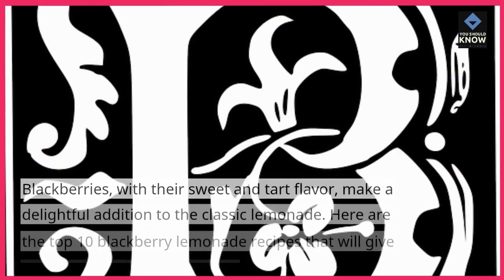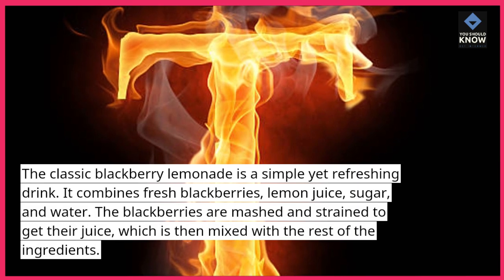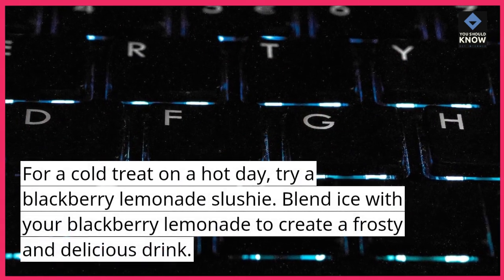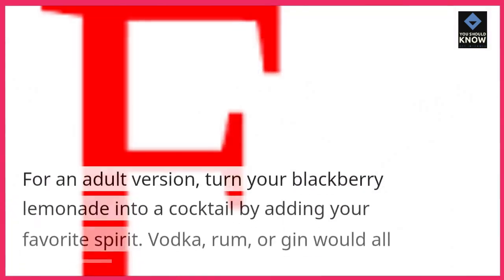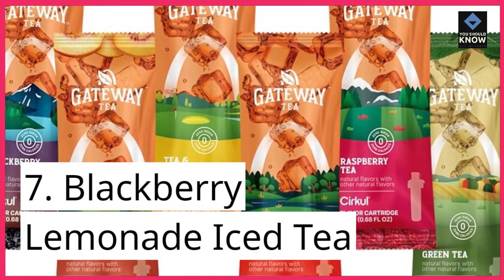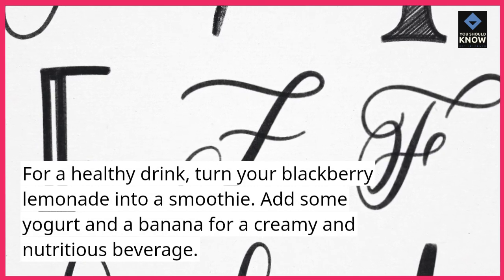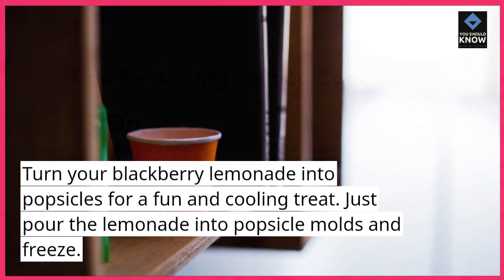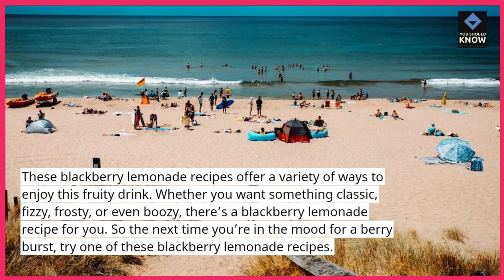Top 10 Blackberry Lemonade Recipes for a Berry Burst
Experience a burst of berry goodness with our list of the top 10 blackberry lemonade recipes. From blackberry-infused classics to creative twists, enjoy refreshing lemonades that showcase the vibrant and tangy flavors of blackberries for a delightful berry burst.